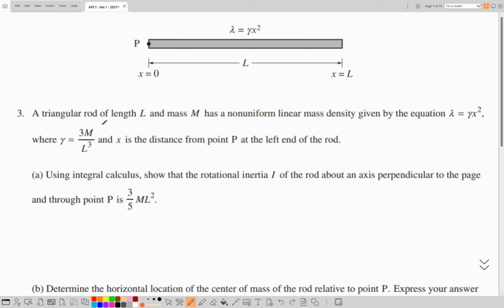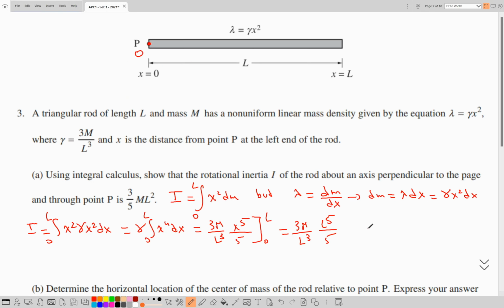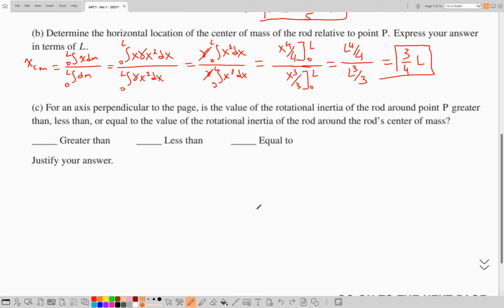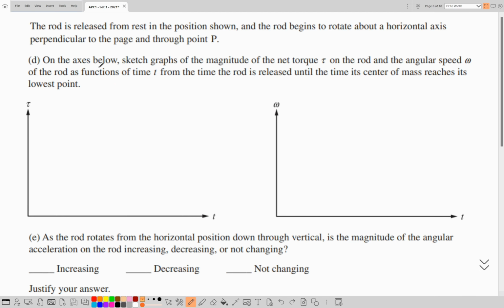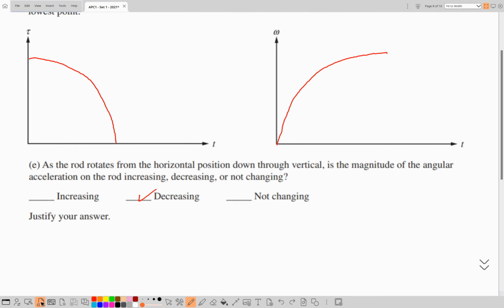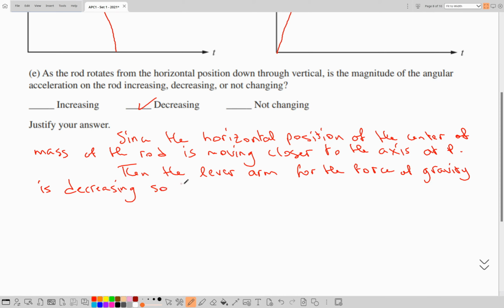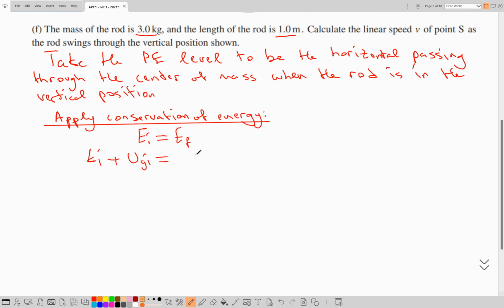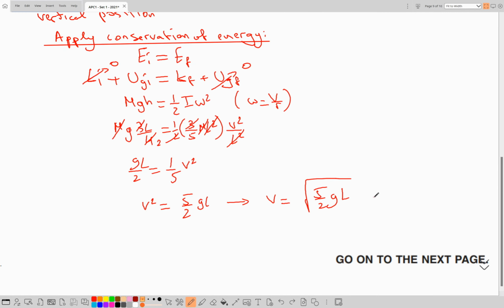2021 set 1 ex 3